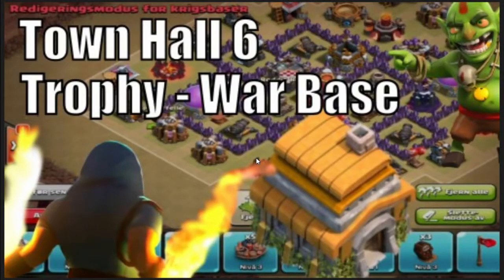Town hall 6 speed build and just put the mortor were the secound air defense because i failed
thx for watching btw dident make this bace my self but it workssss andddddd ikkkk i mest on the air defense so ya just the mortar there